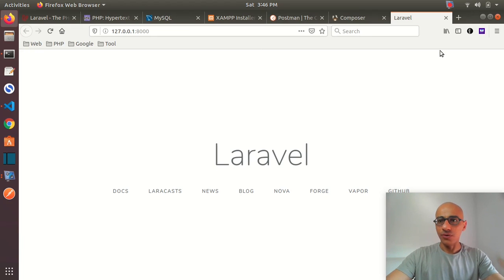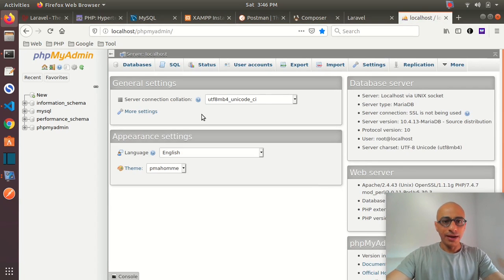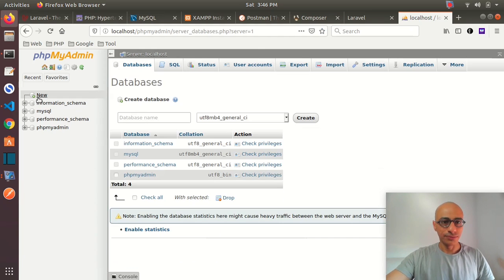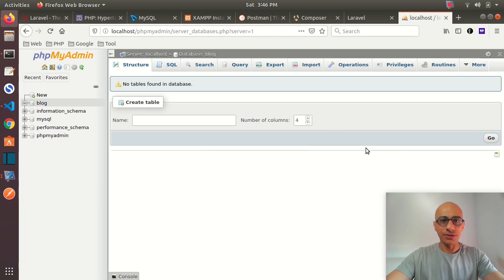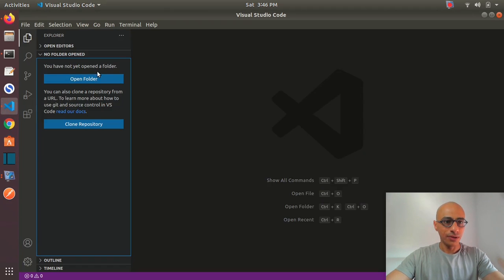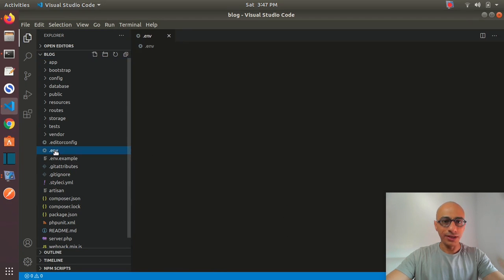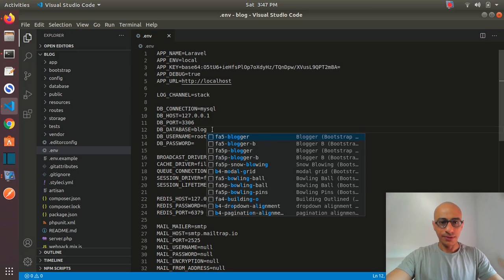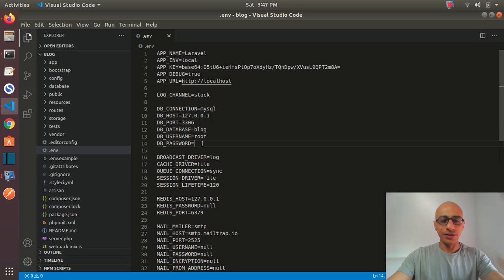How to make Rest API in Laravel framework (1/4) Installation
In this video you will learn how to install Laravel 7 framework